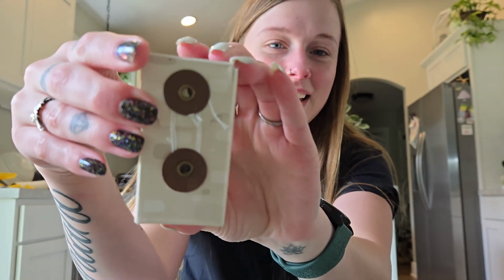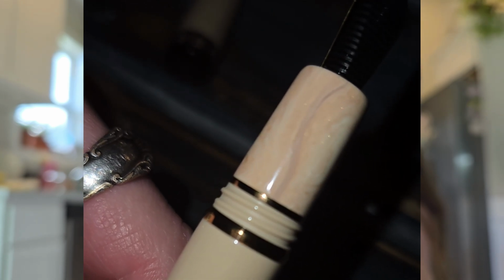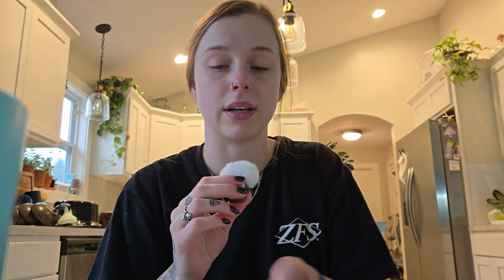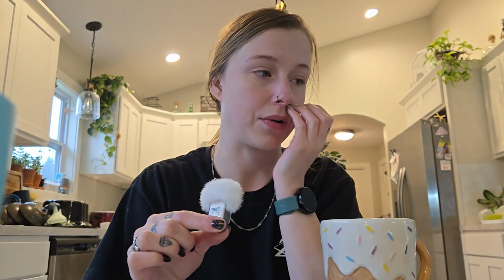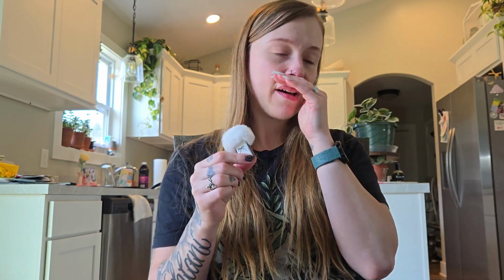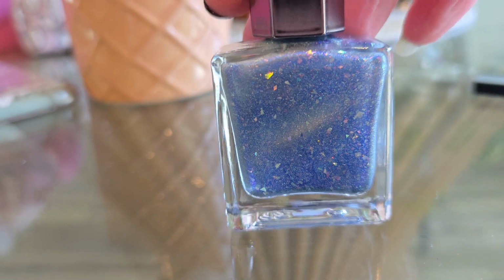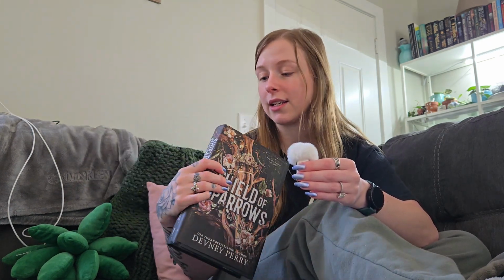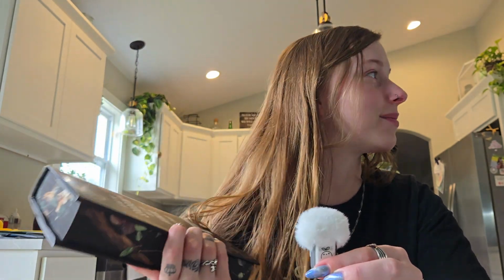Life Lately | Reading and Journaling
This video was going to give me a panic attack.. I spent DAYS trying to edit this, and I genuinely thought I wouldn't get to upload it. It's nothing fancy, but hey, that's my life. I just thought I'd welcome you into it, enjoy!

I know this isn't my normal content, but it's been a dream of mine to add this type of content on this channel. So one day, when I'm old and my girls are all grown up, I have just a little bit of a footprint of my past ♡

Thank you to those of you who continue to join me on my journey through life!

Nail polish is;

Find Me Everywhere - LinkTree

Or..

✍️Pens I Use All The Time